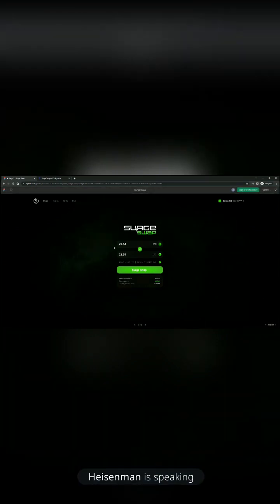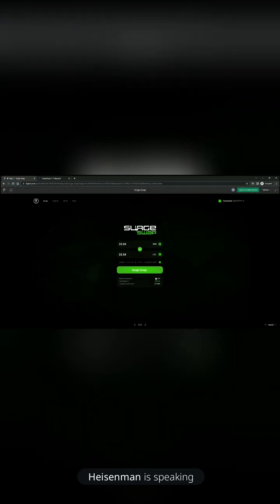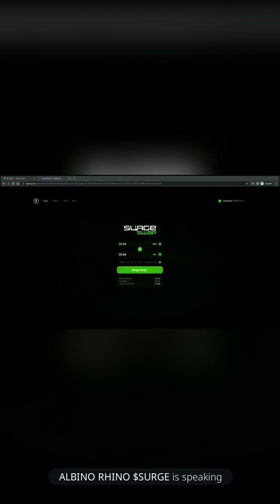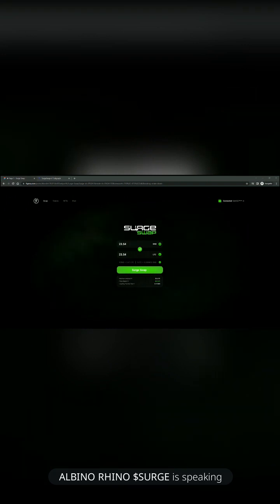AMA #10 on Telegram - Surging Sunday! Swap overhaul and a new contest!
Make sure to follow Surge on all Platforms!